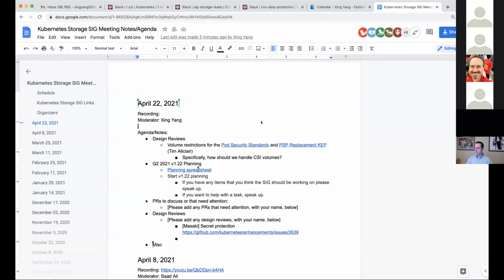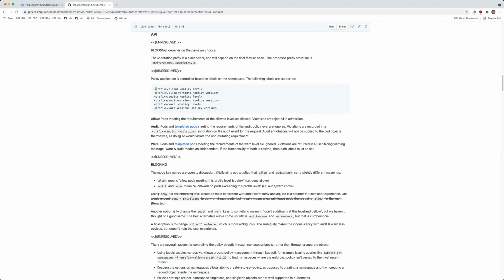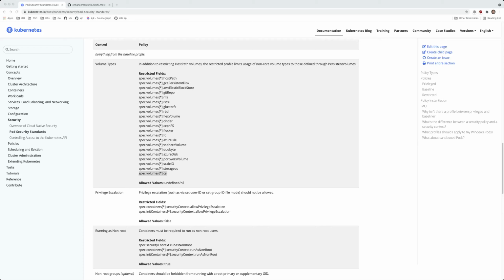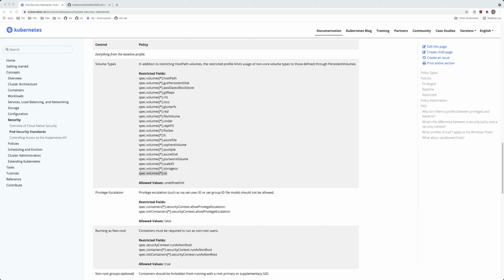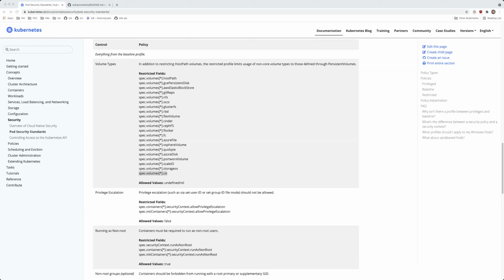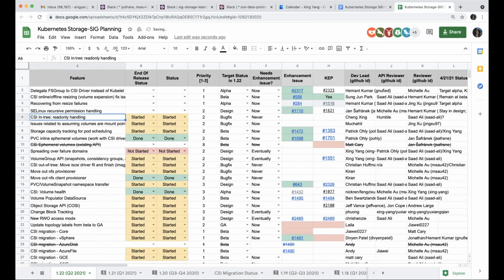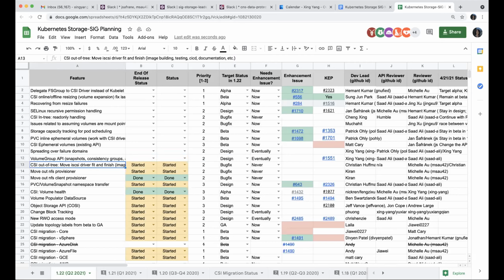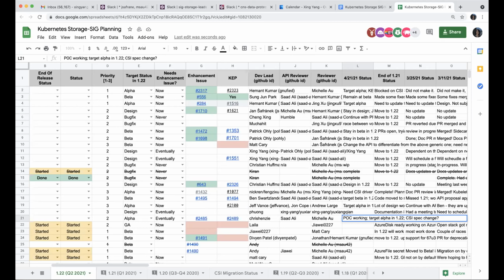Kubernetes SIG Storage - bi-weekly meeting 20210422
Kubernetes Storage Special-Interest-Group (SIG) bi-weekly meeting - 22 April 2021

Meeting Notes/Agenda: -